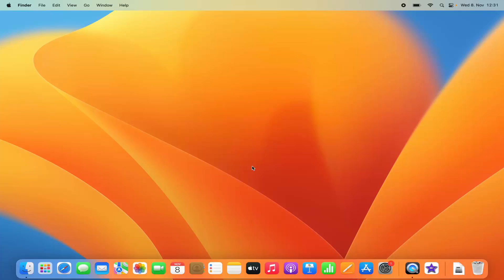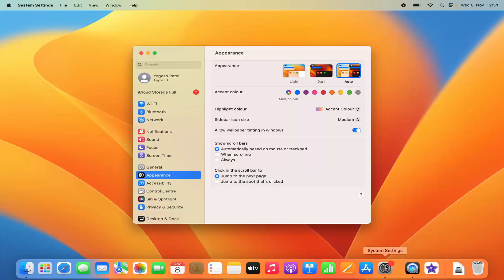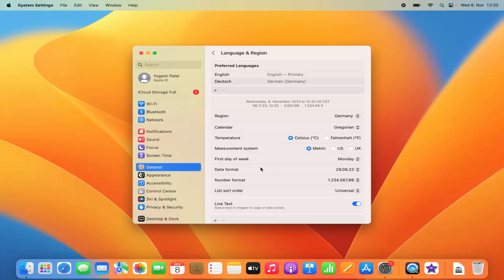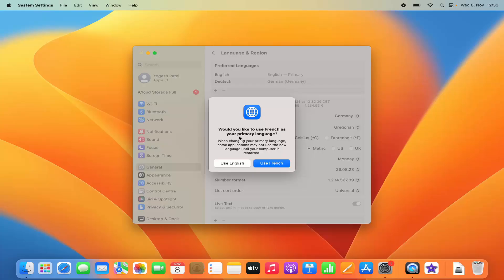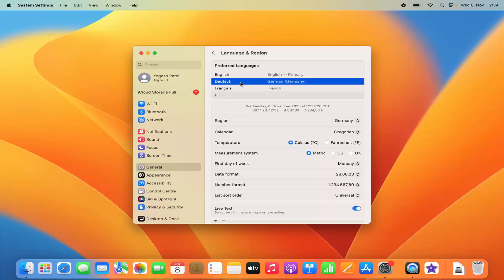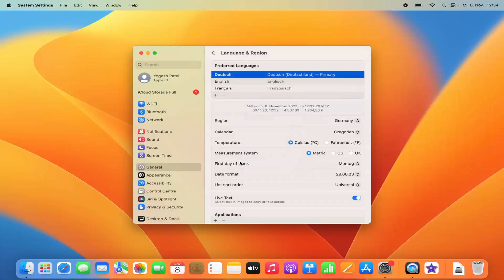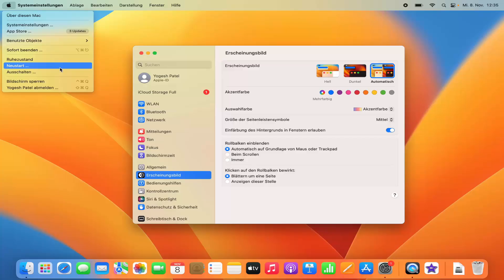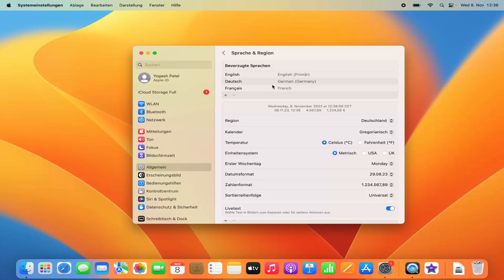How to Change System Language on Mac / macOS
**How to Change System Language on Mac | Step-by-Step Guide for macOS  MacBook (M1 | M2 | M3 | MacBook Pro | MacBook Air) Language Change**

**Description: Looking to modify the system language on your Mac and navigate your macOS in a different language? This comprehensive guide is here to walk you through the process step by step. Whether you're new to Mac or a seasoned user, changing the system language in macOS is straightforward. Discover how to switch languages on your Mac, enabling you to explore the operating system in a language of your choice. Follow our clear instructions and customize your macOS experience by setting a language that suits your preferences.**

🌐 Learn how to change the system language on your Mac and personalize your macOS experience.
🌐 Explore step-by-step instructions for altering the language settings on macOS.
🌐 Discover the ease of customizing your Mac's language to suit your preferences.
🌐 Gain the ability to navigate and interact with macOS in your desired language.
🌐 Join us as we guide you through the process of changing the system language on your Mac.

**Changing System Language on Mac:**

1. **Access System Preferences:**
   - Navigate to System Preferences on your Mac.

2. **Language & Region Settings:**
   - Locate the Language & Region settings.

3. **Add Preferred Language:**
   - Add the desired language and rearrange the order as per your preference.

4. **Restart Your Mac:**
   - To apply the language changes, restart your Mac.

**Why Change System Language:**

- **Personalization:** Customize your macOS experience to navigate in a language of your choice.

- **Ease of Use:** Make your Mac more accessible and user-friendly by setting a preferred language.

By following our guide, you'll be able to change the system language on your Mac effortlessly. Customize your macOS experience and explore the operating system in a language that's most comfortable for you.